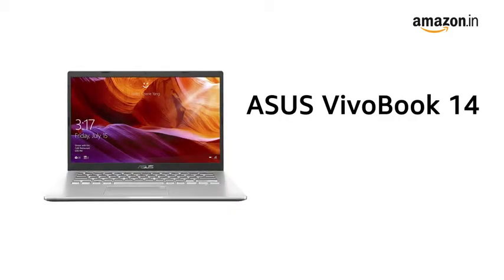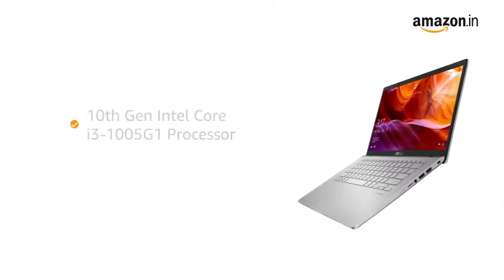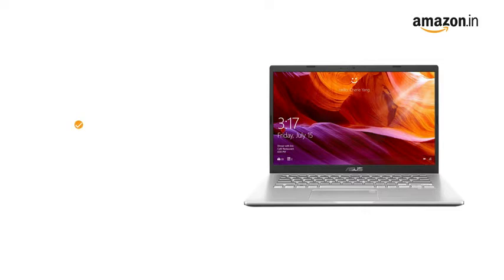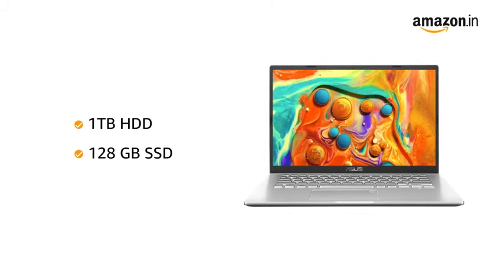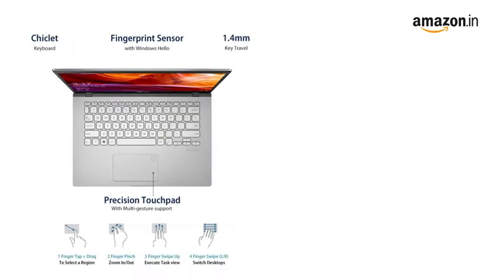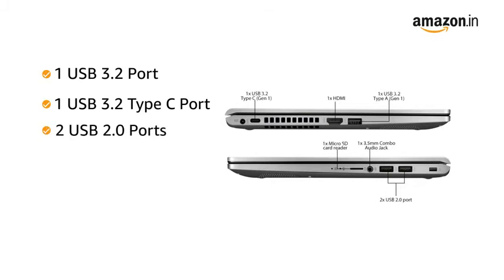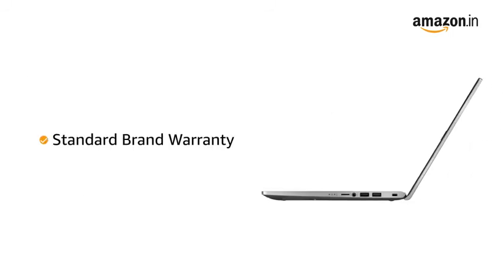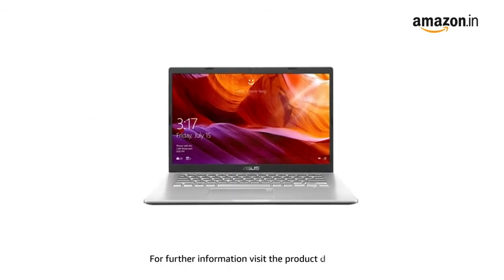ASUS VivoBook 14 Intel Core i3 1005G1 10th Gen 14, Buy Now Get a Link.